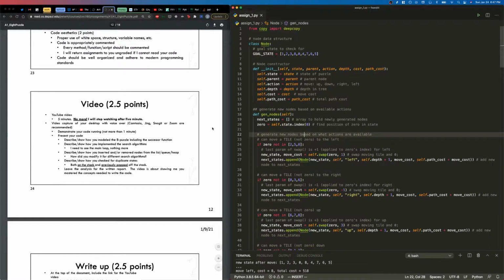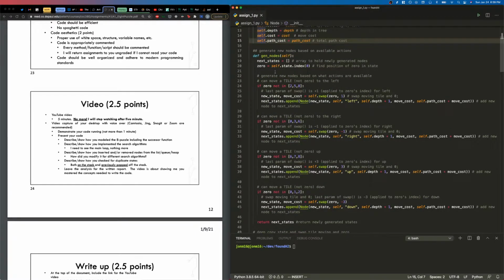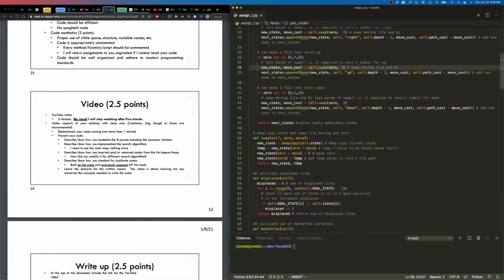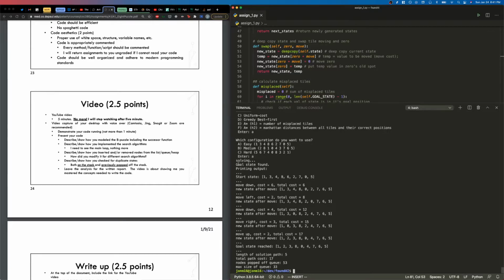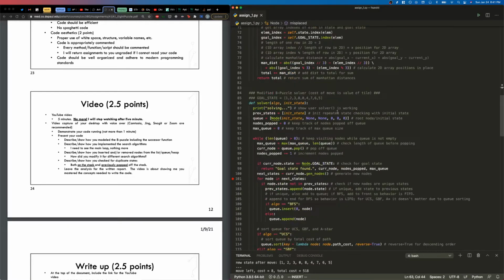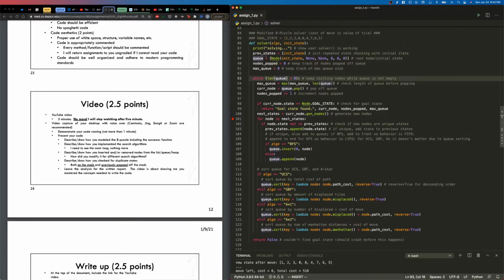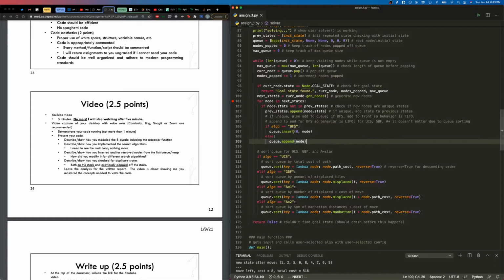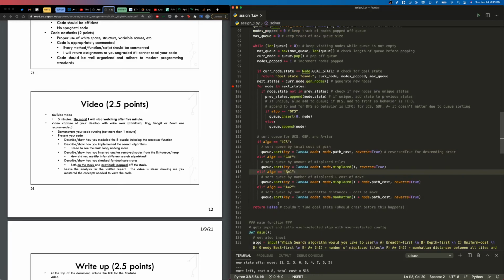8-Puzzle Solver using BFS, DFS, UCS, GBF, and A* Algorithms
8-Puzzle Solver using Breadth-first, Depth-first, Uniform Cost, Greedy best-first, and A* Search Algorithms